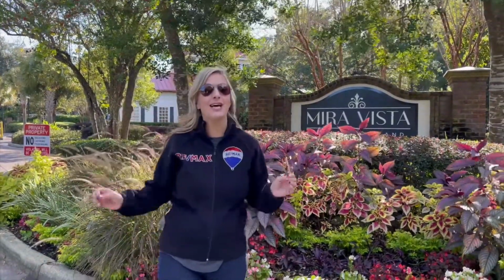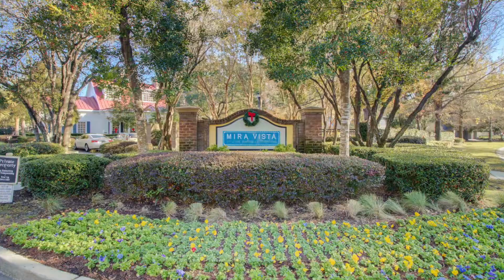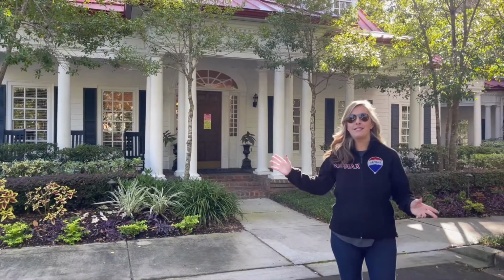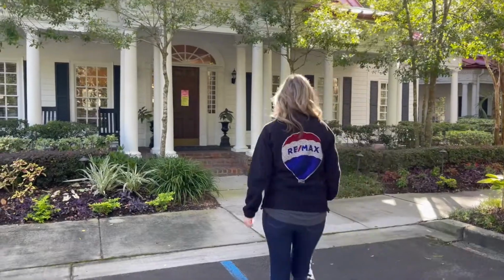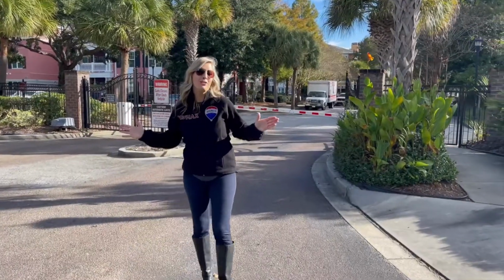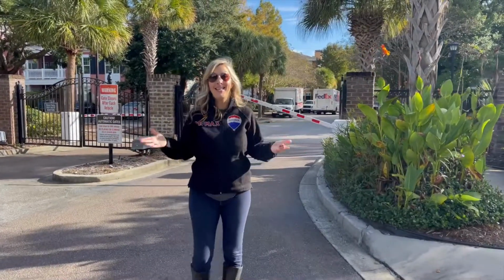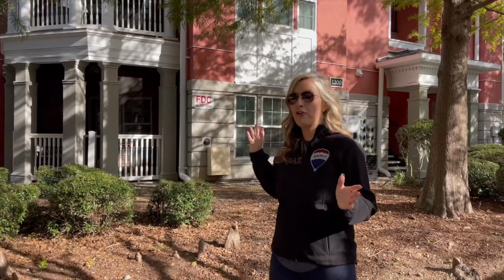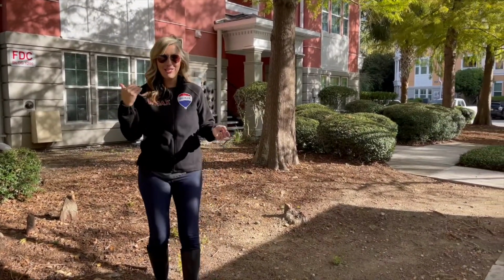*COMING SOON* - New Listing - James Island - Mira Vista - 1215 Telfair Way - 1st fl - Charleston, SC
🔥 Another James Island listing going live in MLS tomorrow morning!!!
🎬 Same B roll intro, completely different property!  👍

Gorgeous 1st floor condo in Mira Vista (yep, no stairs)‼️ Walk out your front door, just steps to the amenities & gate, & you’re inside Merchant’s Plaza with a Publix, James Island O'Brion's Pub & Grille, Jersey Mike's Subs, Melvin's Legendary Barbecue, UPS Store, Banfield Pet Hospital & many more businesses!  Walk around the corner to Harbor View Elementary School too!!!
1215 Telfair Way @ $300k

🏡 OPEN HOUSE 🏡
Saturday 11/6 from 12-3PM
2 bedrooms
2 bathrooms
Hardwood floors
Granite countertops
Neutral paint
Screened porch w/ storage
Walk in closets
Resort-style amenities: pool, clubhouse, business center, gym, grilling area, pond & impeccable landscaping
Gated community